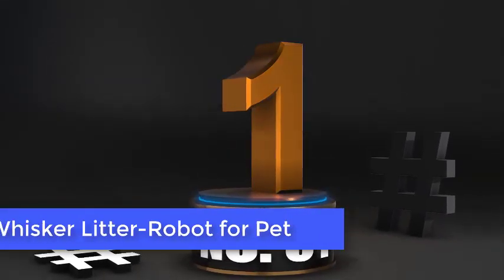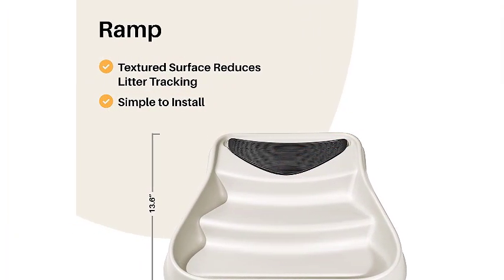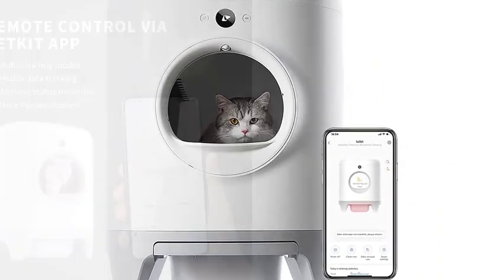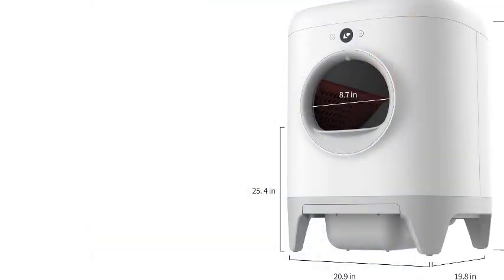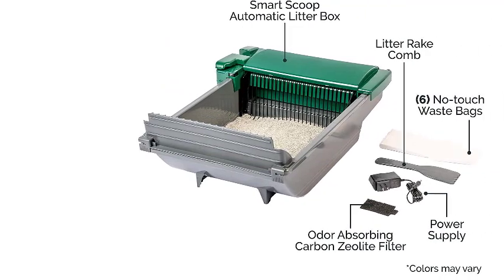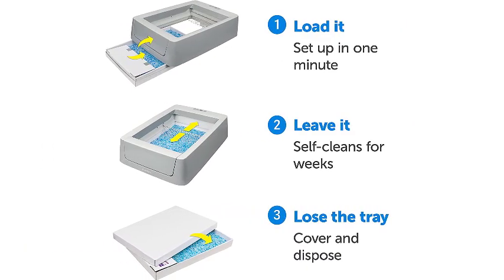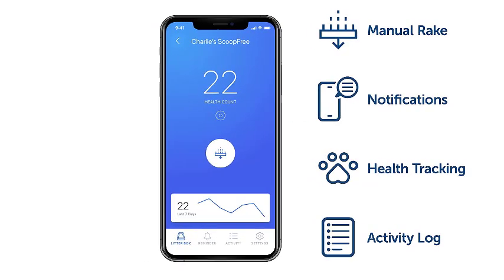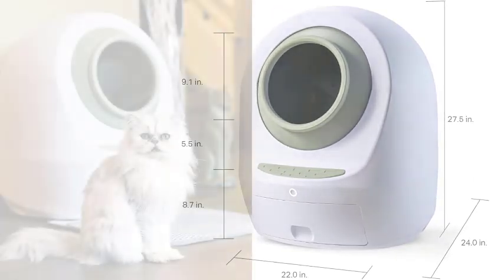Top 5 Best Automatic Self-Cleaning Litter Boxes in 2026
✅ Product List:-
1. Whisker Litter-Robot for Pet
2. PETKIT Pura X Self-Cleaning Litter Box
3. Pet Zone Automatic Litter Box
4. PetSafe ScoopFree Self-Cleaning
5. Smarty Pear Automatic Cat Litter Box

To find the Best Automatic Self-Cleaning Litter Boxes, we consulted our expert friends at Reviews Key, who have identified the most popular models on the market based on availability, reviews, and good brand reputations.

✅ If you like these types of videos!